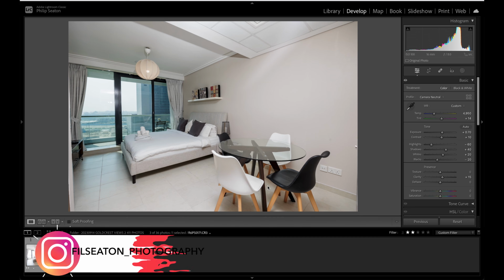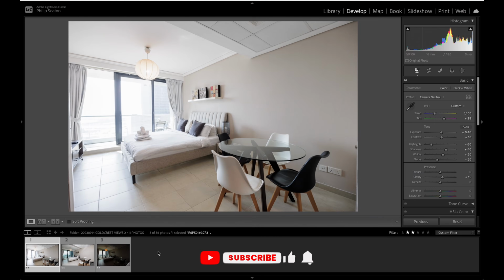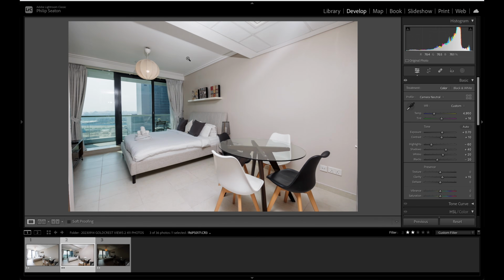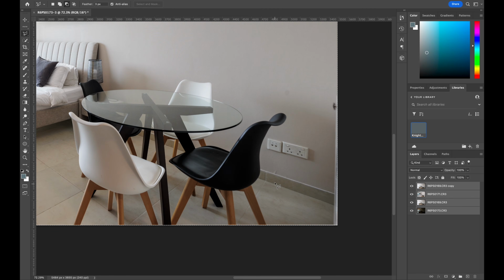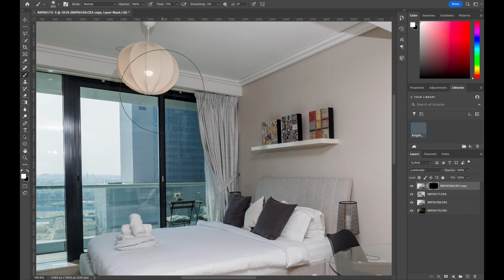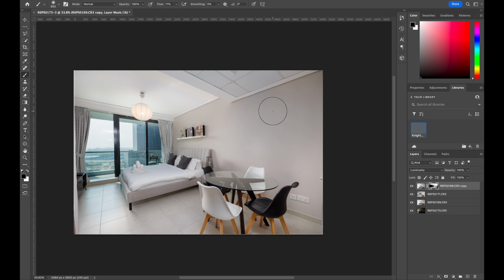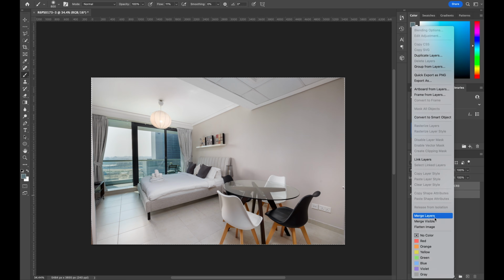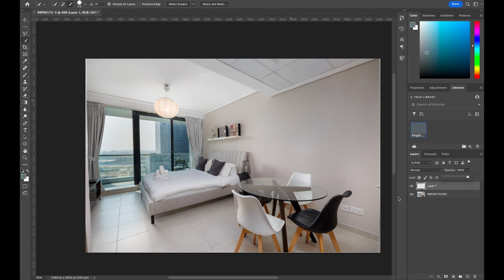LUMINOSITY BLENDING ISSUES RESOLVED QUICKLY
It's important to shoot and edit quickly for most listing shoots. Using multiple flash pops is a great method, but it's very time consuming.

Here is an editing trick to remove issues from flambient/luminosity blending.